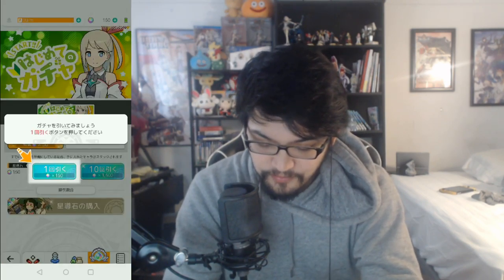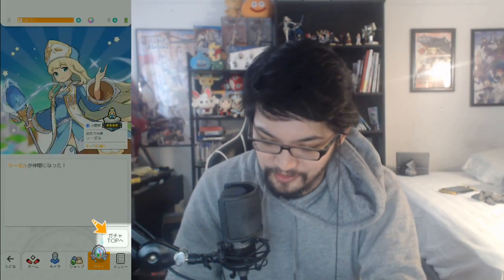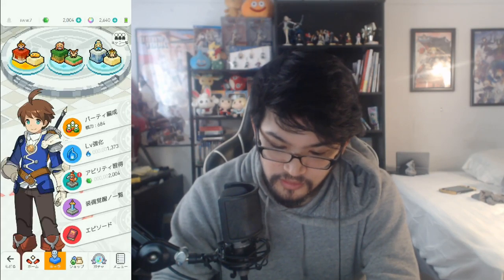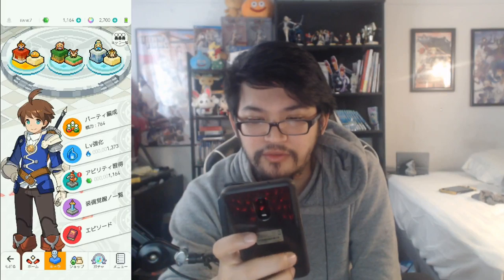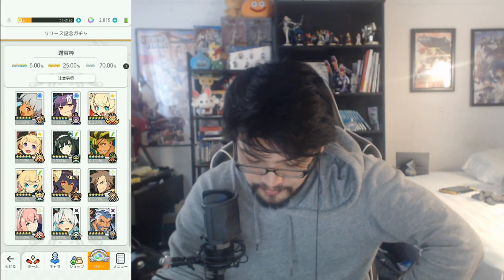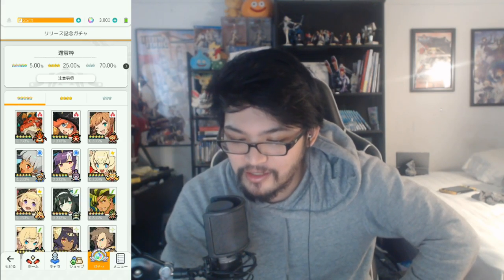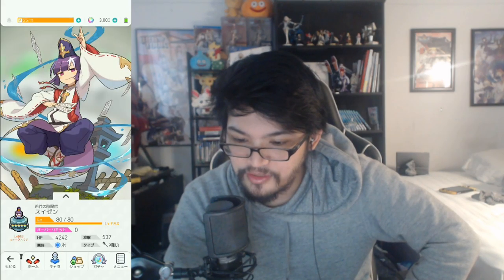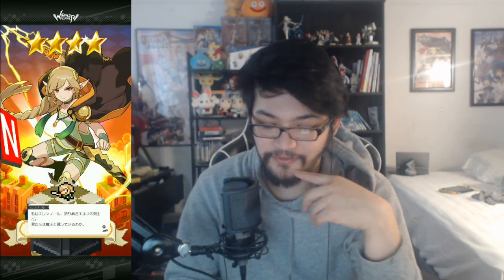World Flipper First Play Gameplay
Partnered with
Curse: UNION for GAMERS
Card Arena
NOVA TCG